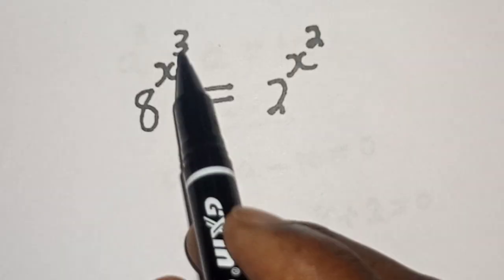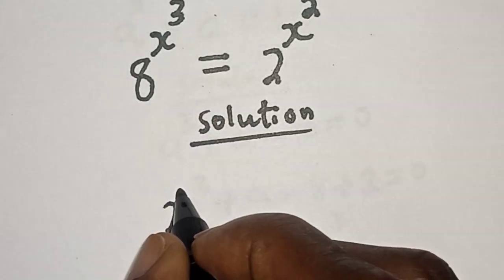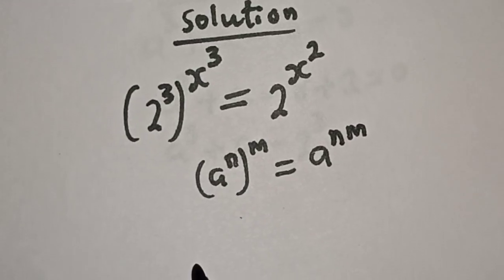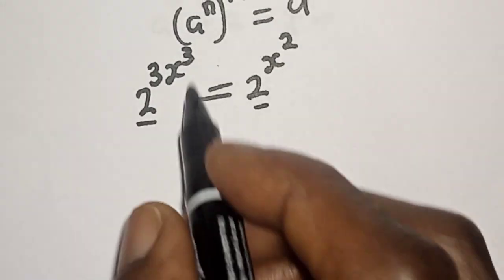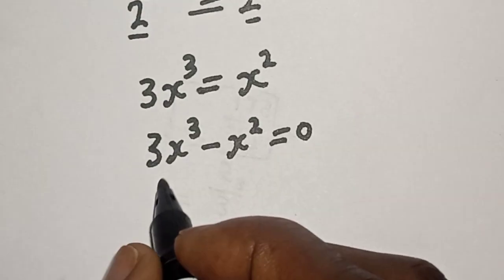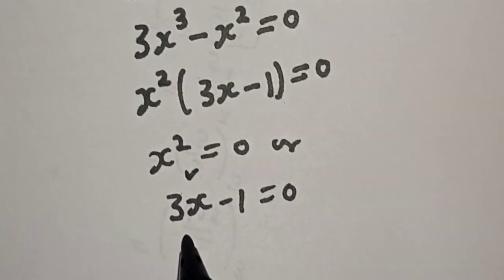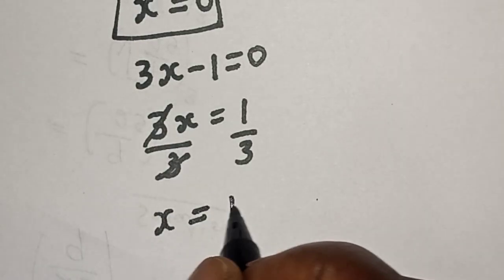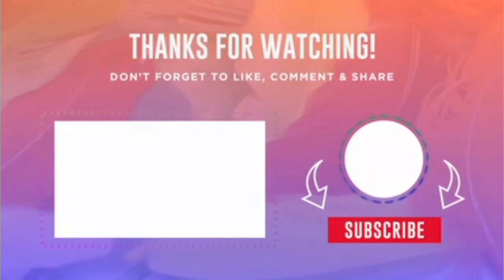Math Olympiad Problem 8^x^3=2^x^2 | Quick Trick!!!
This video, you will learn quick trick for solving a beautiful math problem.